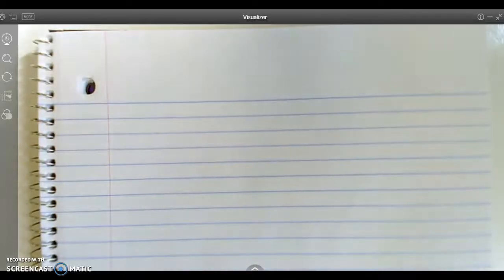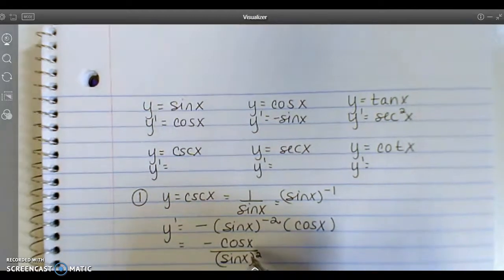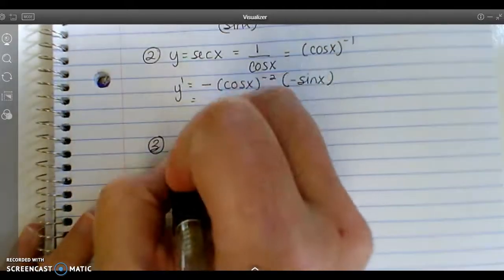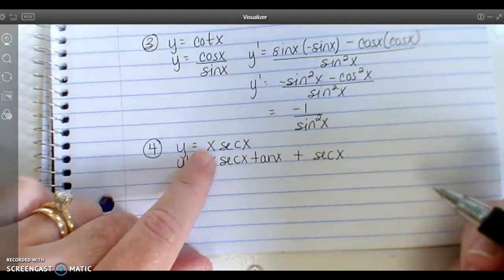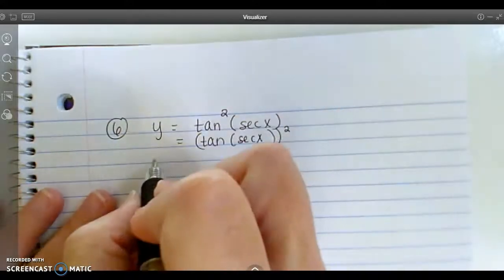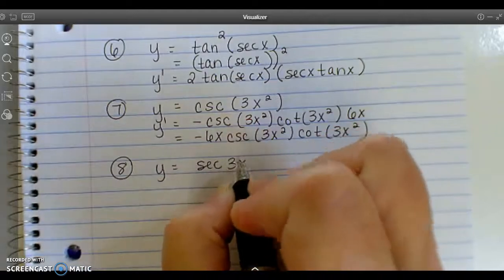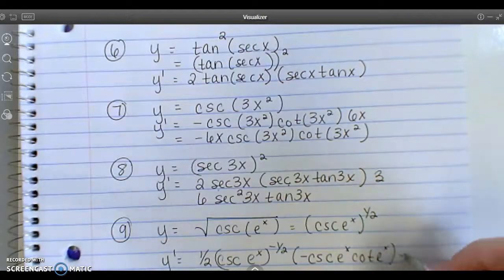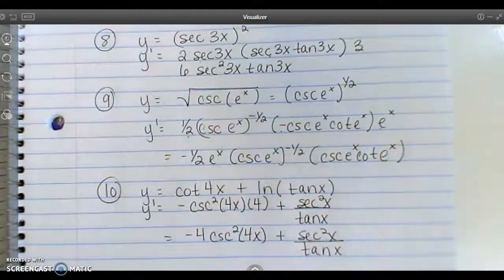Derivatives of Other Trig Functions